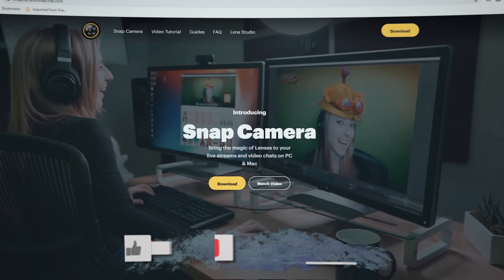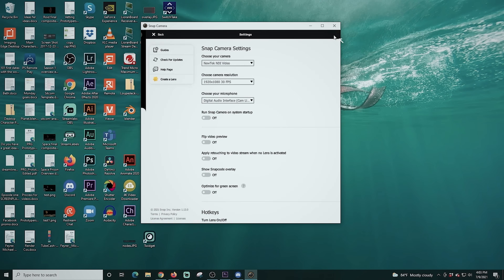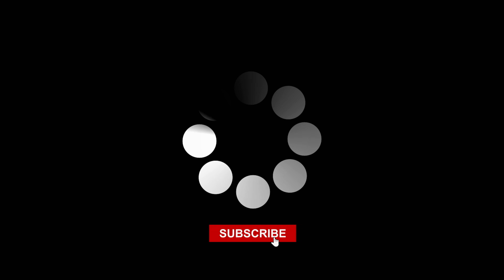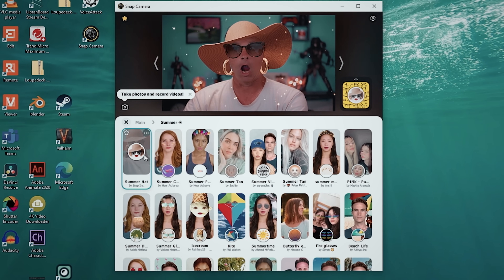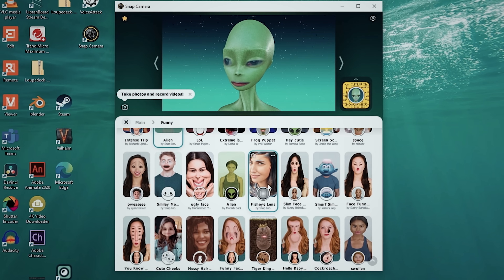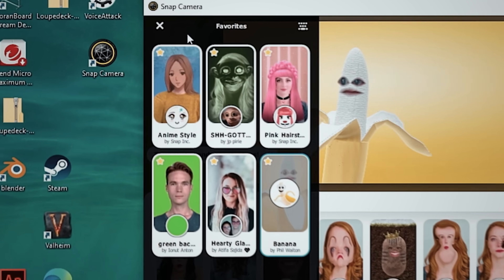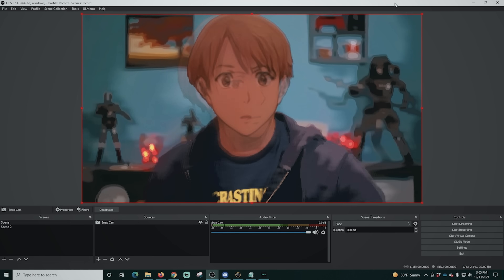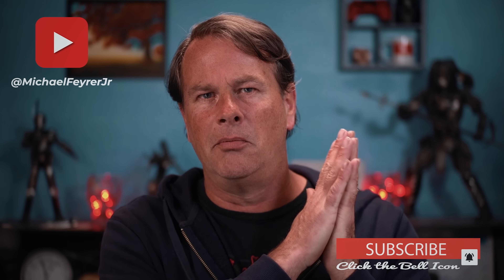Use Snap Camera Face Filters in OBS Live Streams FREE!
Face filters make a live stream a LOT of fun! I show you how to set up the snap camera and find filters you want to use in your OBS live stream. Its easy and FREE!

Snapcamera is dead! BUT you can still install and use it if you want to. Check out this video to find out how you can use Snapcamera in 2023!

00:00:00 Intro to Snap Camera & What You'll Learn
00:00:22 Channel Goal & Call to Action
00:00:48 How to Install Snap Camera
00:01:39 Initial Setup & Troubleshooting Camera
00:02:43 Exploring Lenses, Filters & Hotkeys
00:04:19 Setting Up Favorite Filters and Hotkeys
00:05:13 Adding Snap Camera to OBS Studio
00:06:19 Conclusion & Next Steps